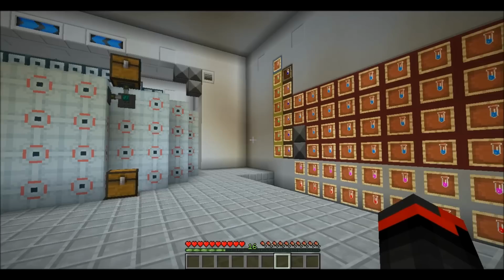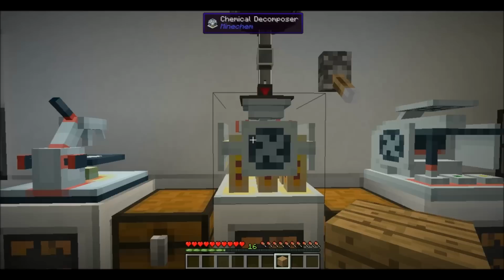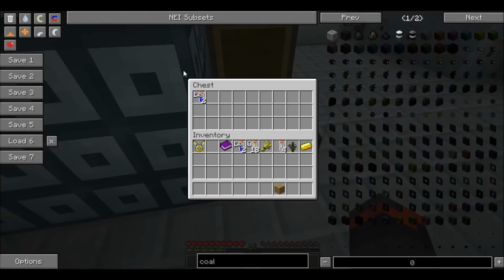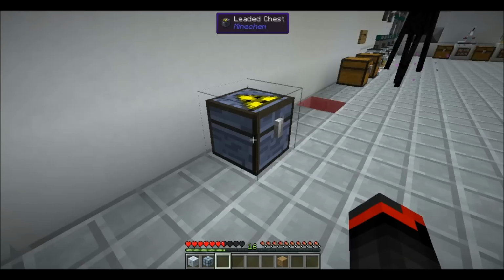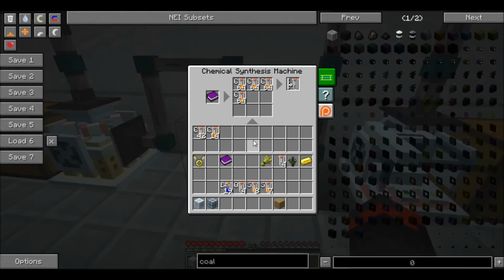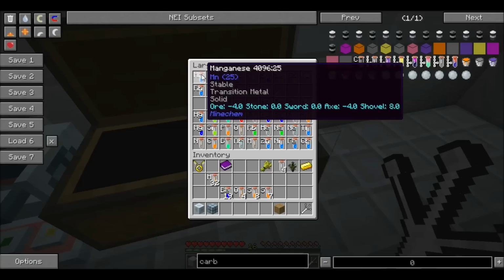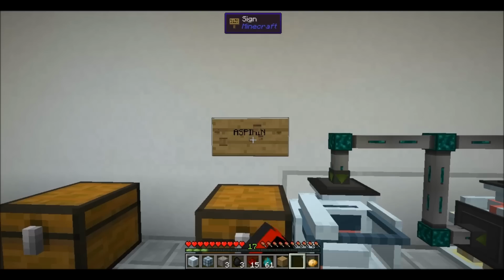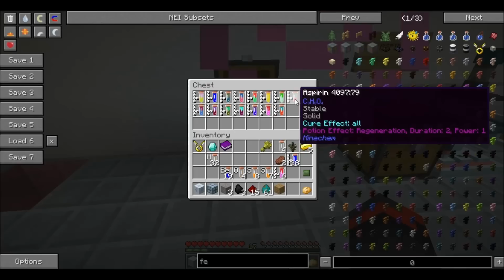MineChem v5 MC 1.7.10 Mod Spotlight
MineChem v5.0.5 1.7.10 Mod Spotlight, MineChem taught me more then chemistry class. I can Science. Hope you enjoy the new additions of MineChem covered in this mod spotlight.